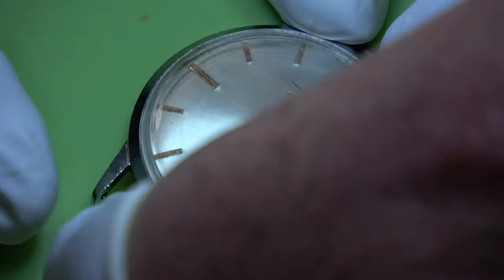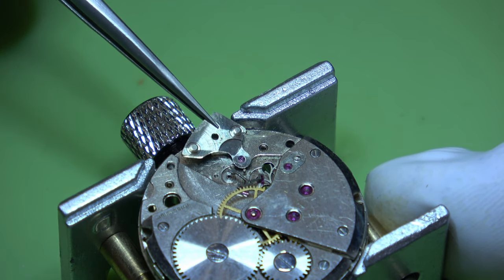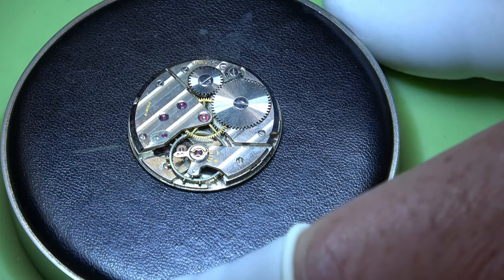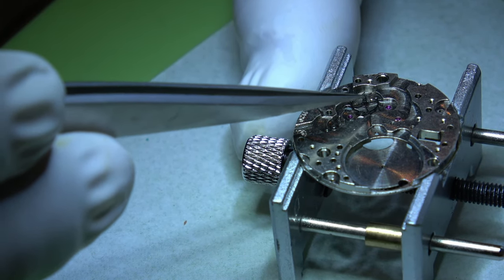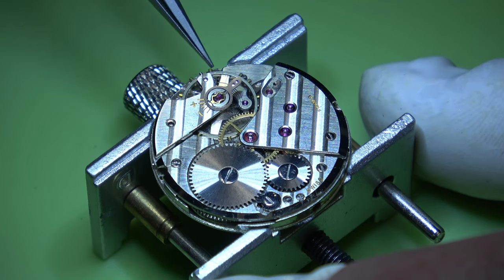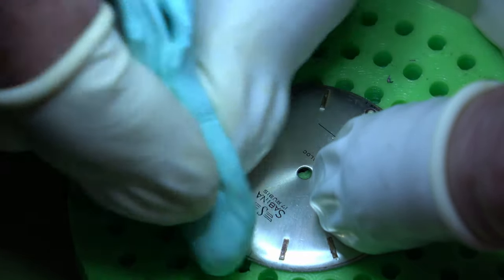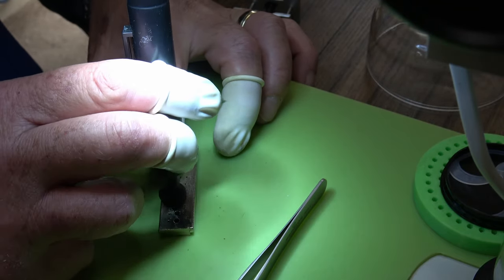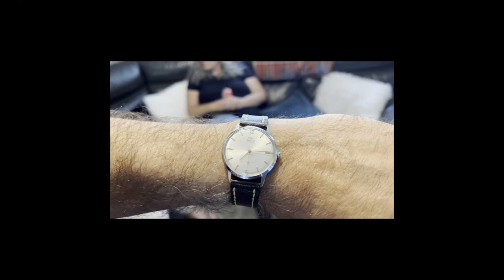Lost in Time: Resurrecting a Hidden Treasure – Vintage Sebina Watch Revival!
Founding and Trading History:

The Sebina watch company was founded by Paul-Virgile Mathez in 1904.
By 1919, it was trading as “Sabina” from Tramelan in Switzerland.
Fredy Mathez was later associated with the company during its winding-up process in 2012.

Name Origin:

The name “Sabina” has an interesting historical connection. It refers to a female from the Sabine tribe, who lived in the Apennines before the Roman Empire. The name may carry connotations of wisdom and heritage.
Unfortunately, detailed information about Sebina/Sabina watches remains scarce.

Restoring a vintage Sebina watch with an ETA 1120 movement can be a fascinating journey, especially when dealing with delicate components like the hairspring, pallet fork, and centre wheel. Let’s dive into the restoration process:

Hairspring Repair:

Inspect the damaged hairspring carefully. If it’s severely bent or distorted, consider replacing it.
If repairable, use specialized tweezers and a loupe to gently manipulate the hairspring back into its proper shape.
Ensure the hairspring is correctly positioned on the balance staff and secured. Although I feel this one is too much for my skills.

Pallet Fork and Centre Wheel:

Remove the movement from the case and disassemble it.
Examine the pallet fork and centre wheel closely. Bent components can affect accuracy and performance.
If bent, use precision tools to straighten them. Be extremely gentle to avoid further damage.
Lubricate the pallet fork pivots and ensure smooth movement.

If all else fails a donor movement will be sourced and used!

Cleaning and Lubrication:

Clean all components thoroughly using an ultrasonic cleaner or watch cleaning machine.
Lubricate the pivots and jewels with high-quality watch oil.
Reassemble the movement, ensuring proper alignment and tension.

Regulation and Testing:

Regulate the watch by adjusting the balance wheel’s timing screws or hairspring stud.
Test the movement for accuracy, amplitude, and beat error.
Make any necessary adjustments until the watch runs within acceptable parameters.

Remember, vintage watch restoration requires patience, skill, and attention to detail. Good luck with your Sebina watch project! ⌚🔧🕰️

movement holder

eye loops